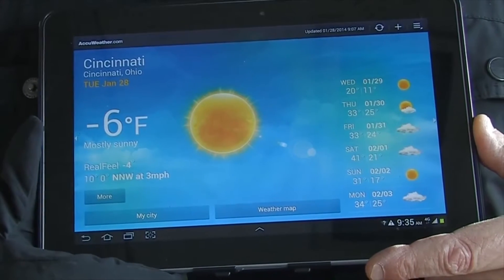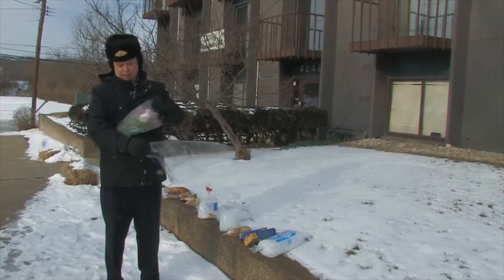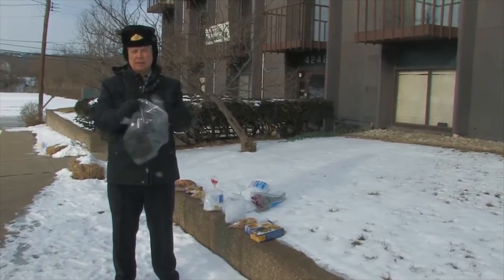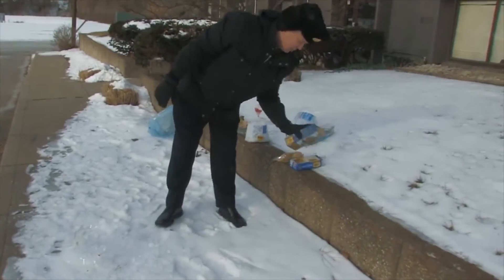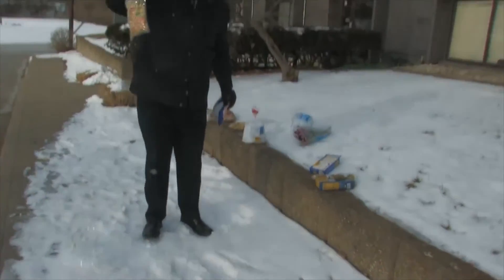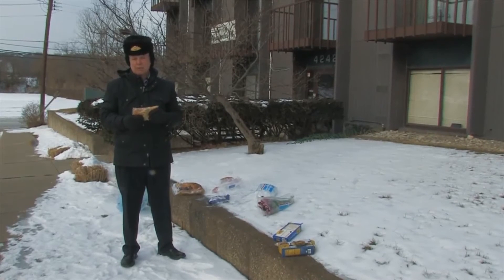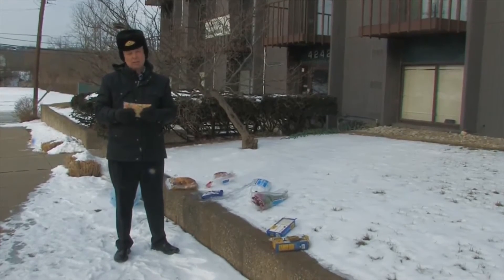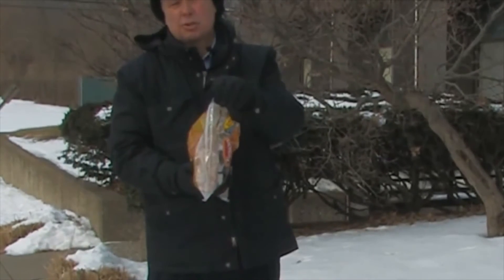PE Film Frozen Food Packaging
Why frozen food requires EVA or metallocene.